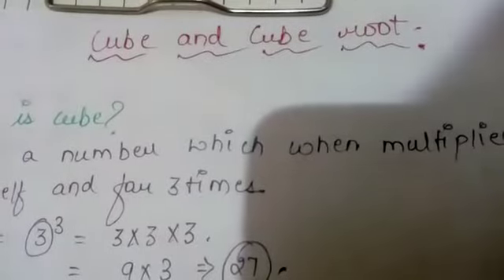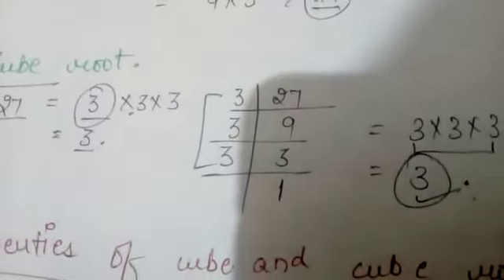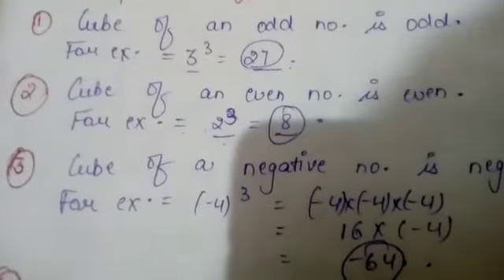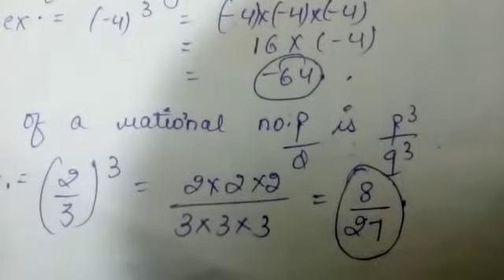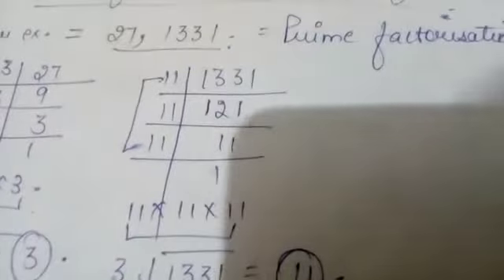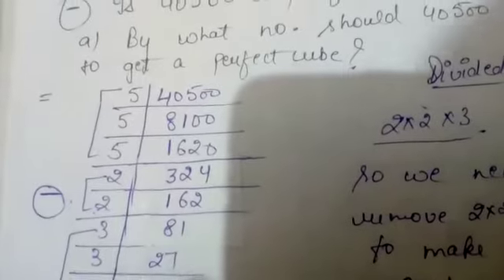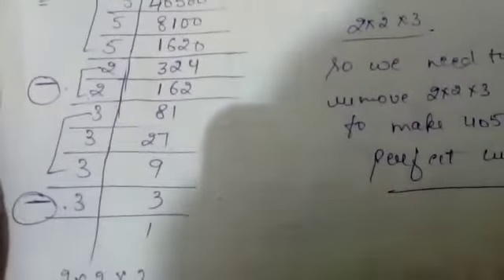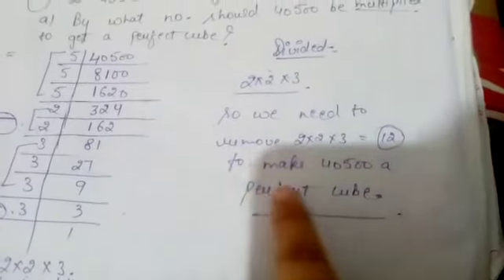Cube and cube root